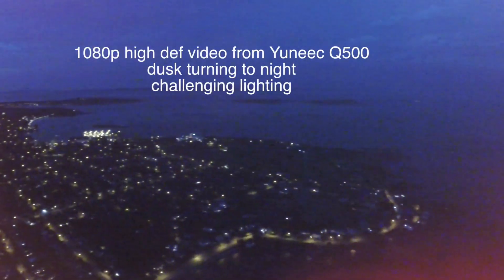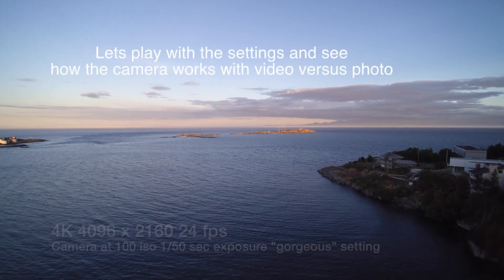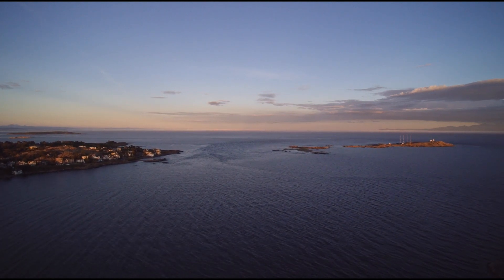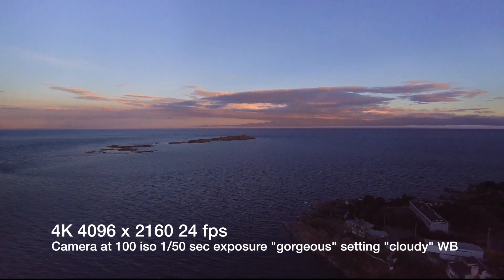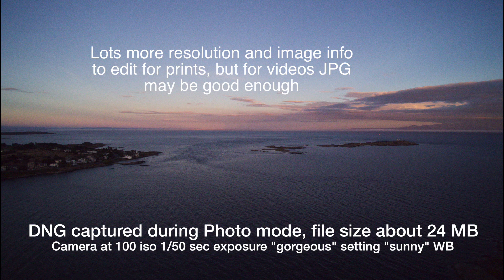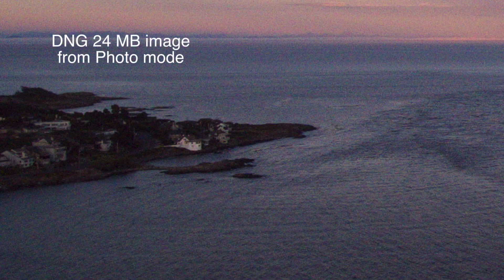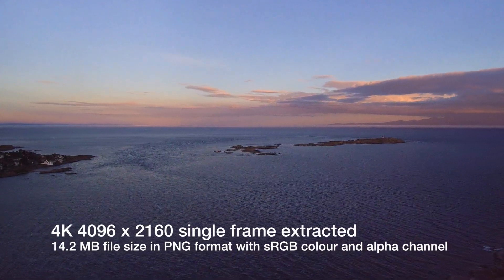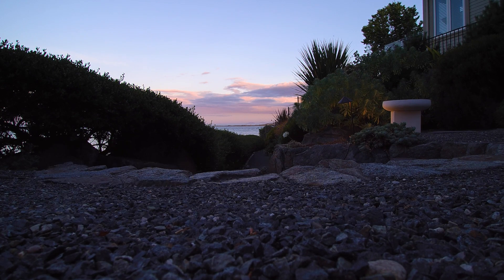Yuneec Q500 4K: quick review of 4K benefits...(downloaded in 1080p)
(This video version should be watched on a regular display or tablet) The Q500 brings smooth flight, a silky smooth gimbal and top drone value "out of the box". The new 4K camera adds a superb quality image. This review skips the distortion free lens, multiple video settings and flight handling to simply focus on the pro's and con's of the 4K video benefit. The identical video has been uploaded to Youtube in a "down sampled" format to 1080p high Def and can be compared, to see if the extra effort is worth it. Youtube's compression engine can significantly distort the content of some video so this down sampled 1080p from 4K can be compared against the original 4K version